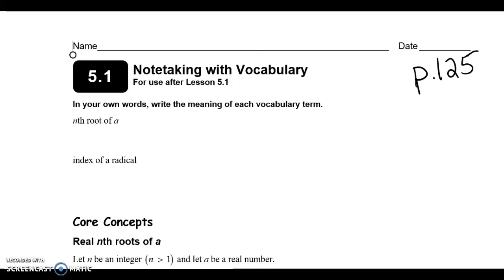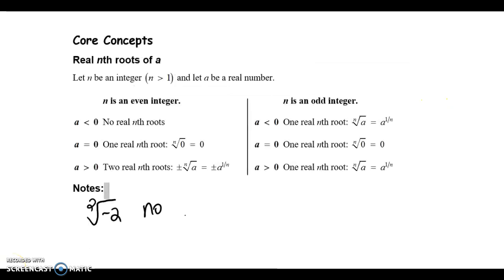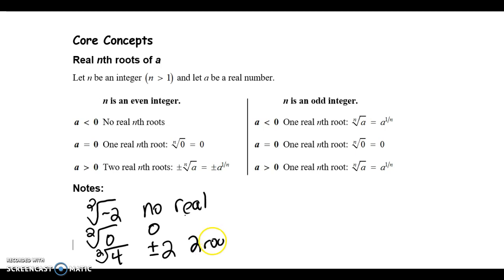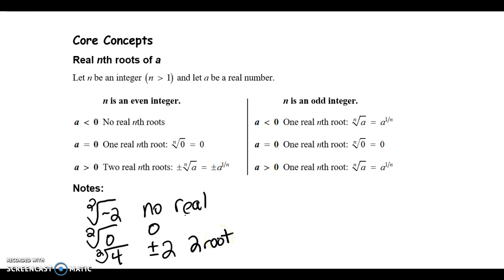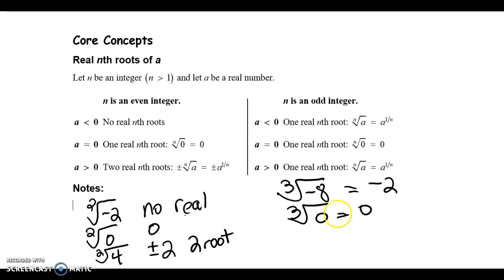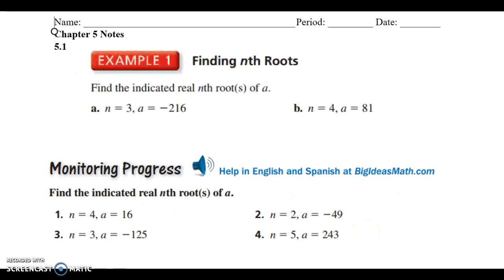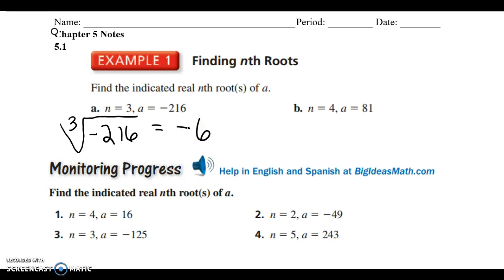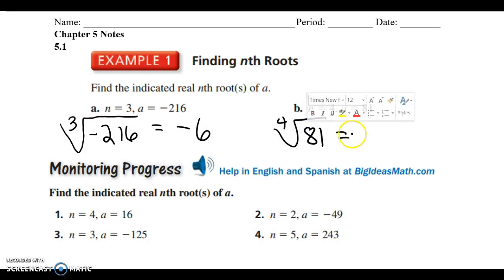5.1 video 1 exp 1